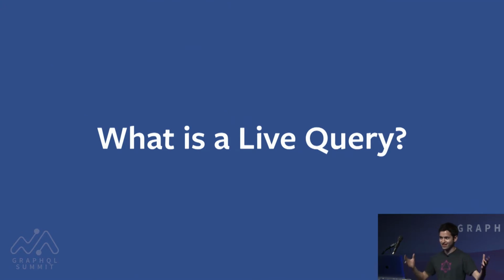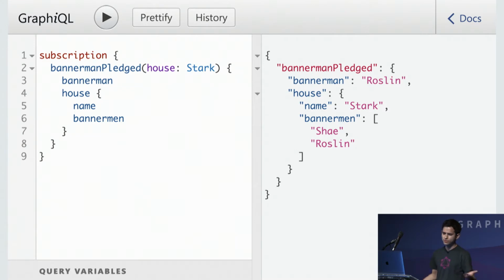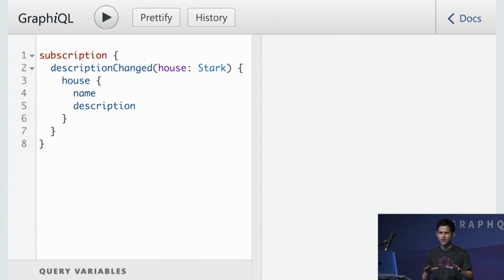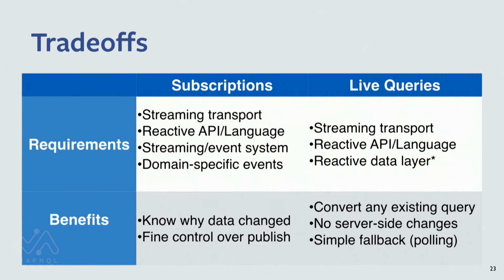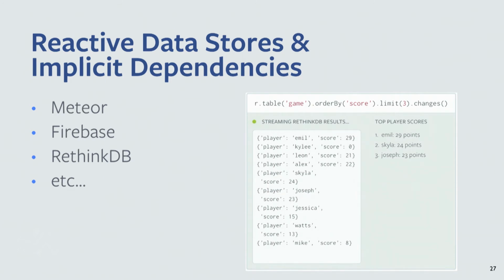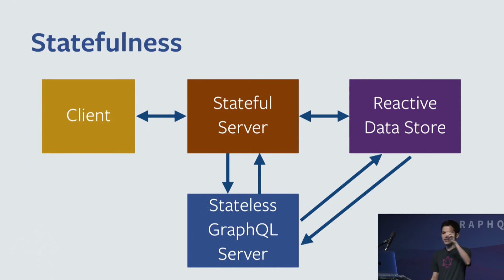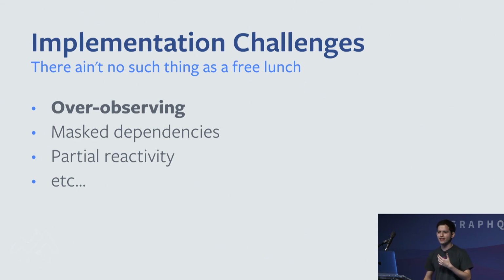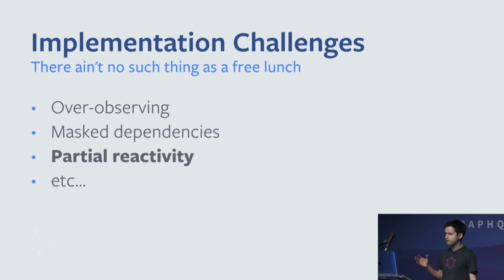Rodrigo Muñoz - GraphQL Live: Reactive Queries at Facebook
Rodrigo Muñoz, Software Engineer at Facebook, gave this talk at GraphQL Summit 2017.

At Facebook, we've been developing a new interaction model to enable live GraphQL queries. Leveraging reactive backends and implicit dependency capture, live queries enable a developer-friendly and efficient means for keeping data on clients up to date.